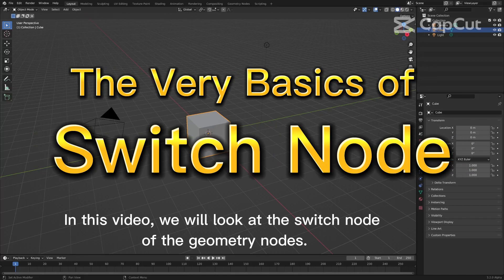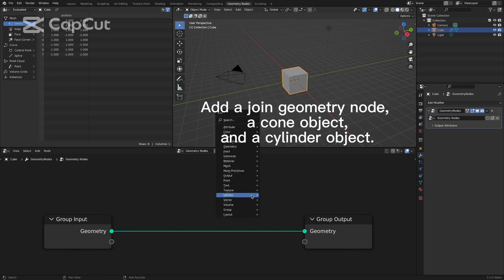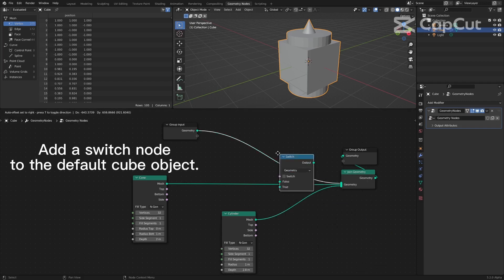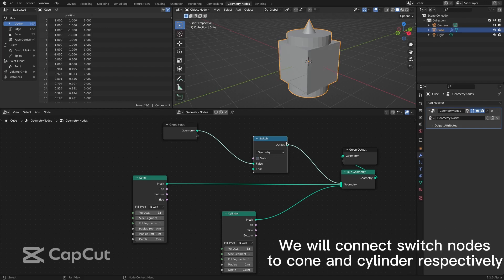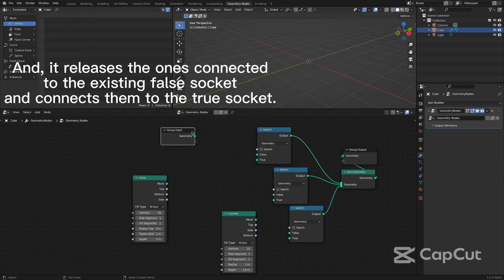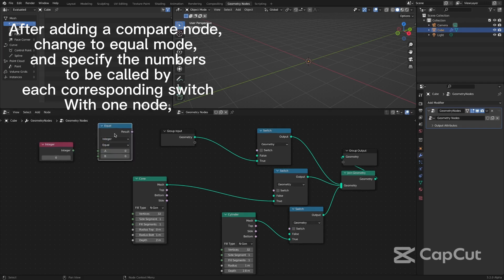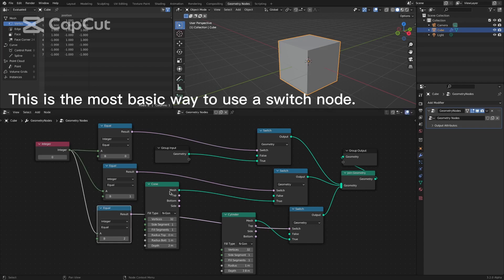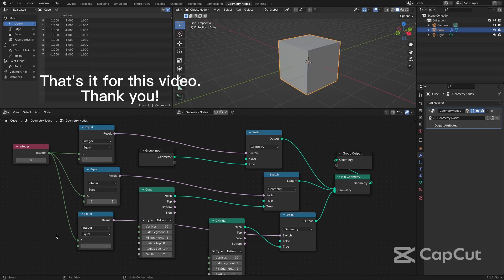The Very Basics of Switch Node (Geometry nodes, Blender)